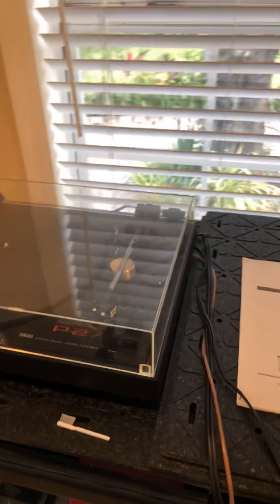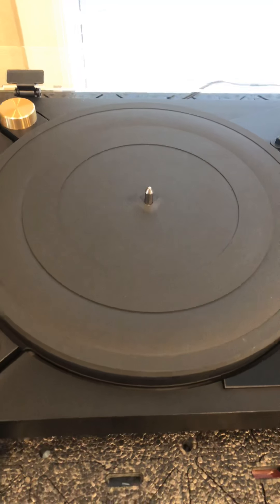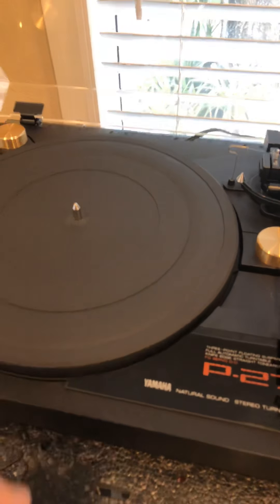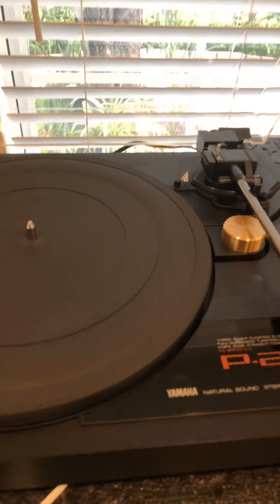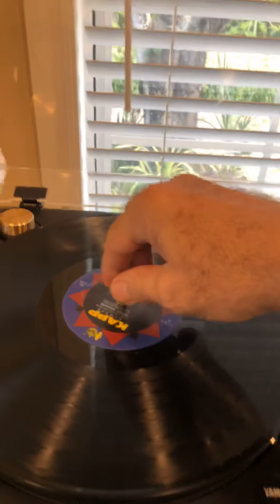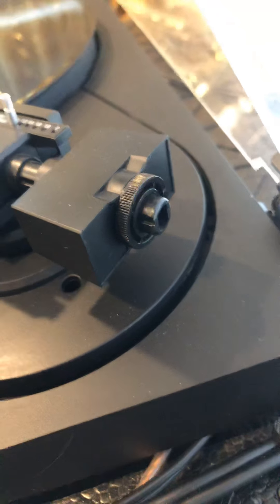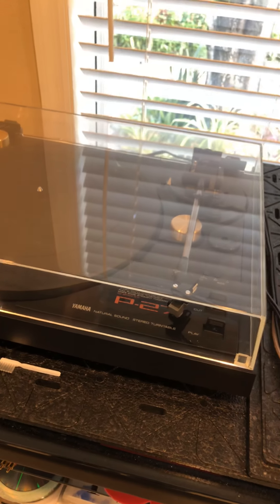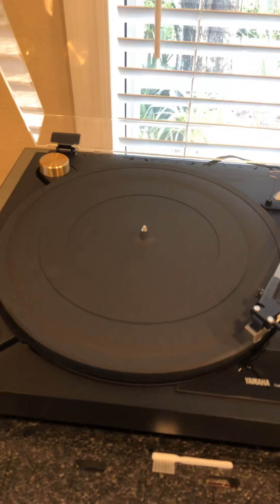Yamaha P-27 direct drive turntable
This turntable is available on Ebay as of 11/12/2018